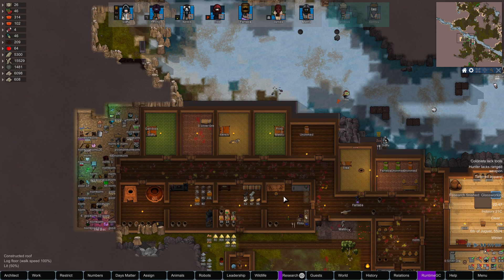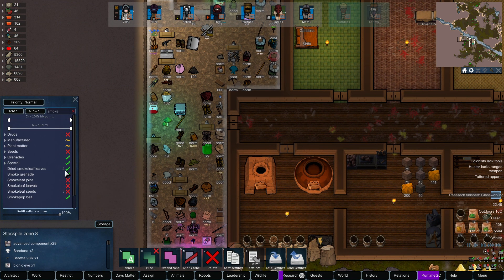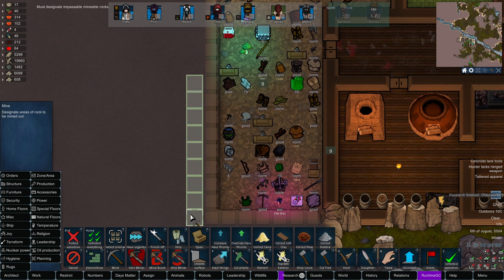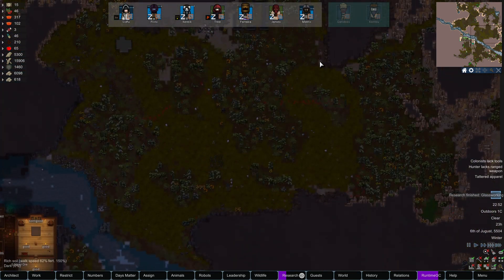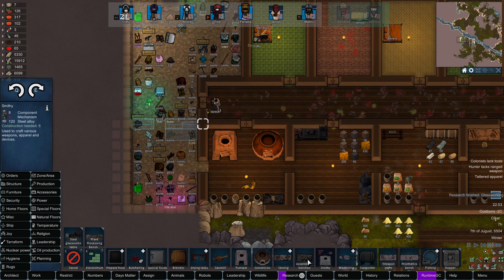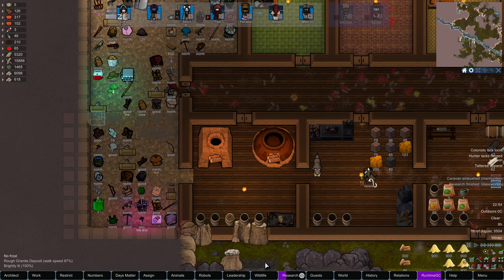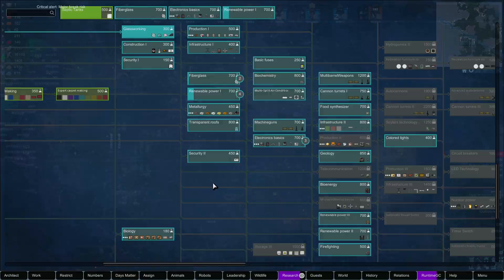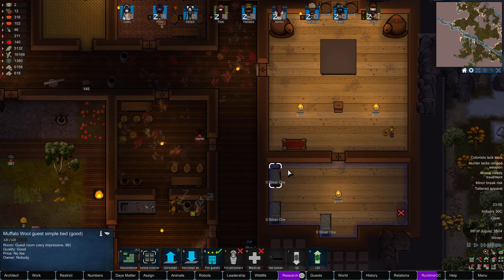Rimworld | Hardcore SK | S01E45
This series intends to, not only provide some guidance on how to start a RimWorld: Hardcore SK playthrough, but also to highlight features of the mod! Raids and more!! See below for links to both the modpack as well as the base game.